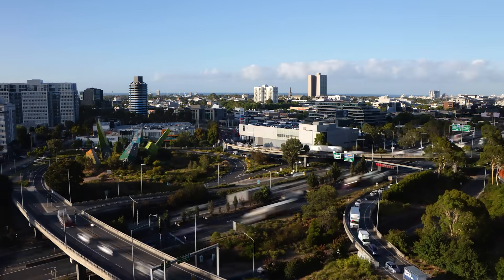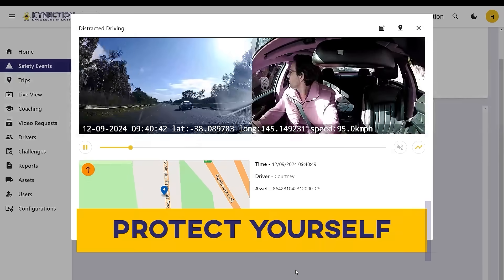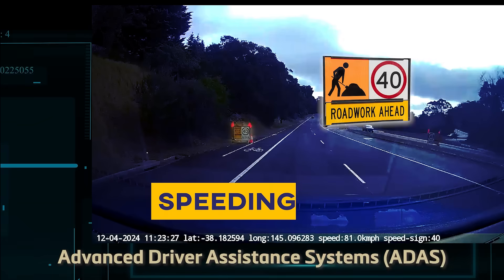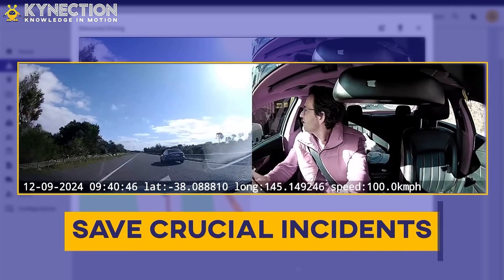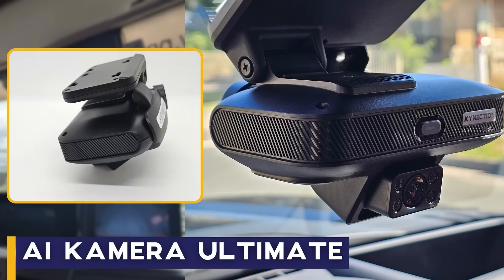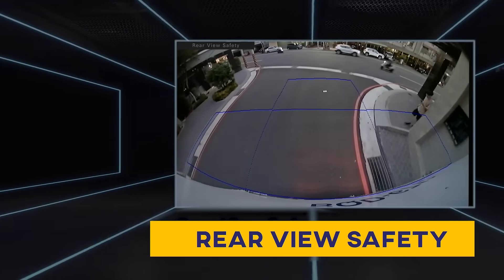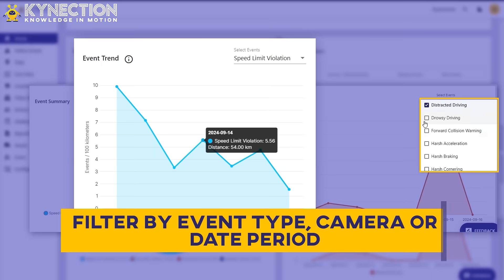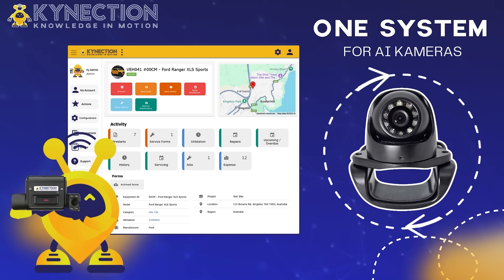Kynections AI Camera Systems | Revolutionise Fleet Safety with AI Vision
🚛 Smarter, Safer, Stronger: AI Cameras Built for Transport

Take control of your fleet with AI camera systems designed to keep your drivers safe, your business compliant, and your operations running like clockwork. Whether you’re looking for next-level visibility or simple, powerful driver monitoring, we’ve got a camera to match your needs.

💡AI GPS Ultimate Kamera
- Dual-view (in-cab + road)
- Real-time fatigue & distraction alerts
- Live streaming & instant alerts
- Full GPS tracking with trip playback
- AI facial recognition for enhanced accountability

⚡ AI GPS Premium Kamera
- AI-assisted footage capture
- Event-triggered recordings
- Tamper detection
- GPS location tracking
- Streamlined interface for easier use

📩 Got questions or need help deciding?
Our team is here to help — just drop us a line!

Kynection's One System KIM